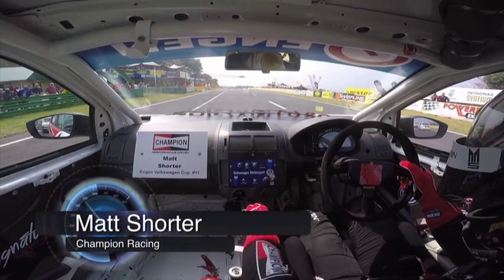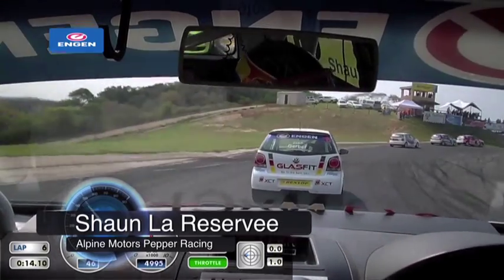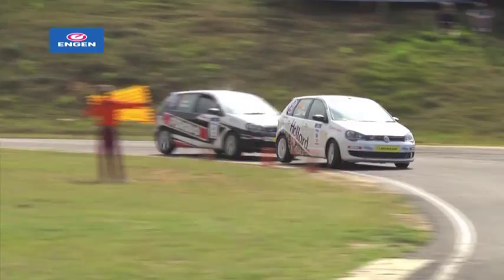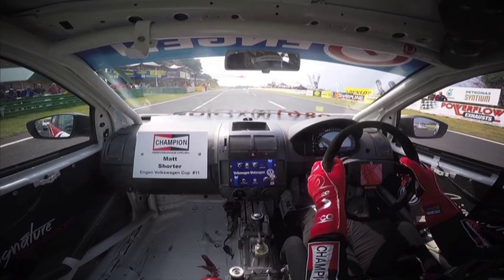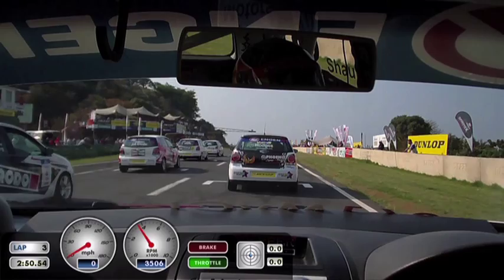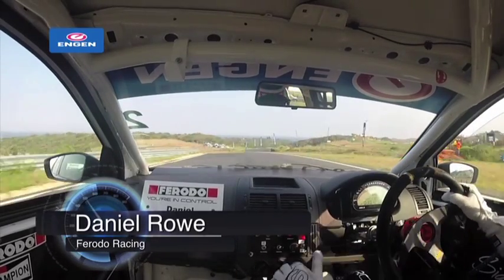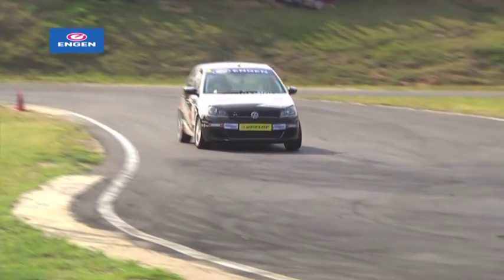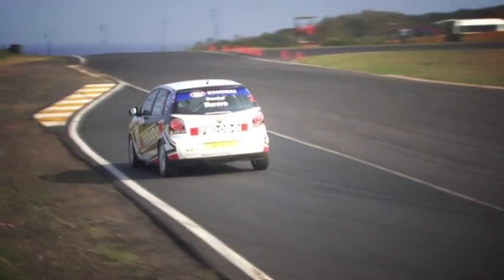Engen Extreme Festival Dezzi Raceway VW Cup